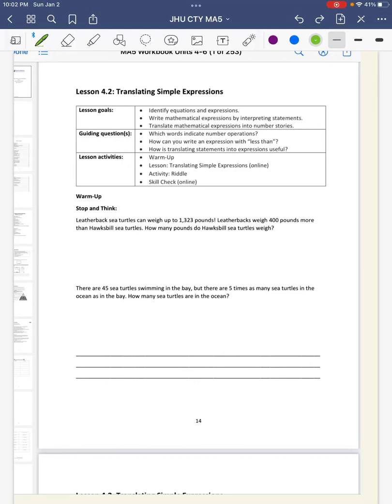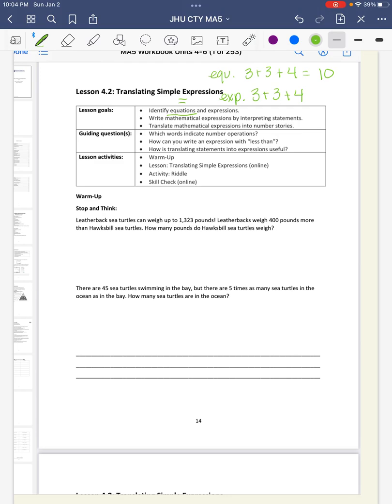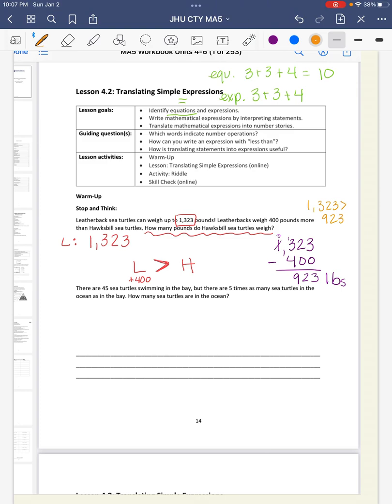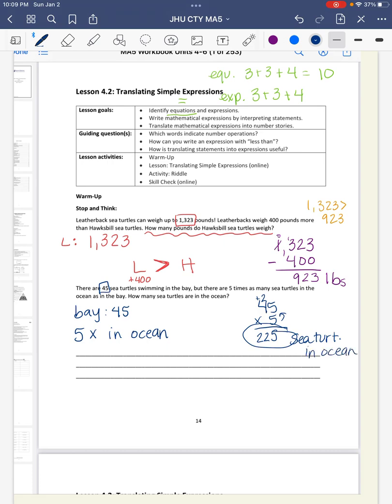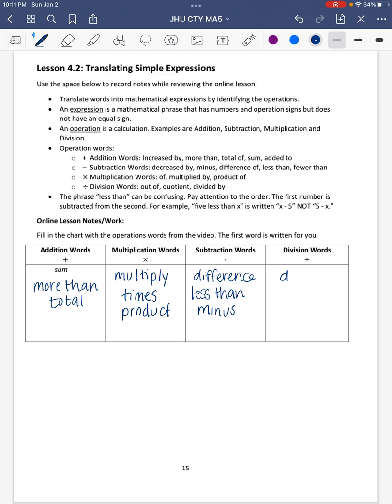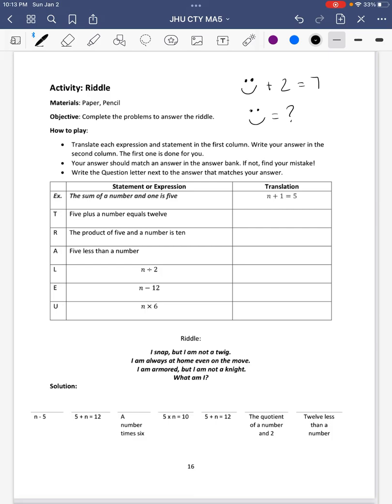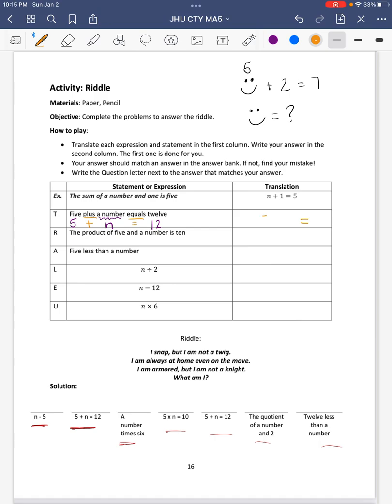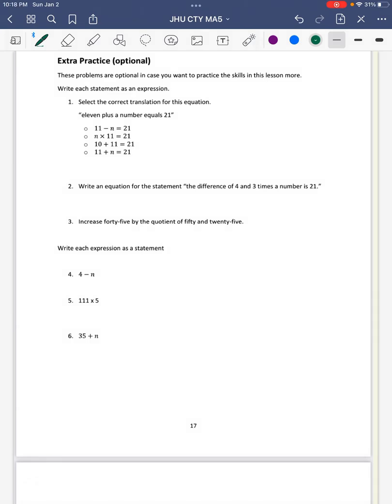CTY: MA5 4.2